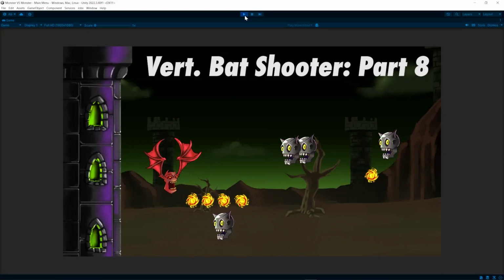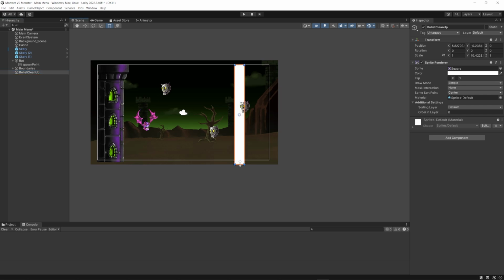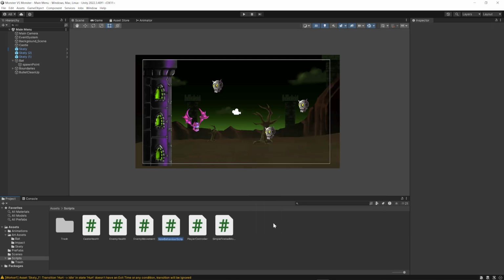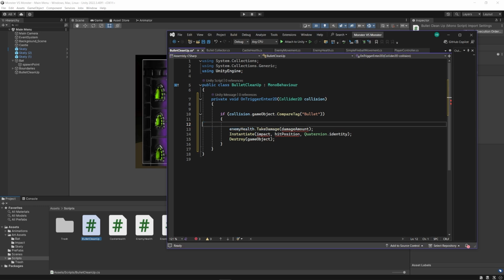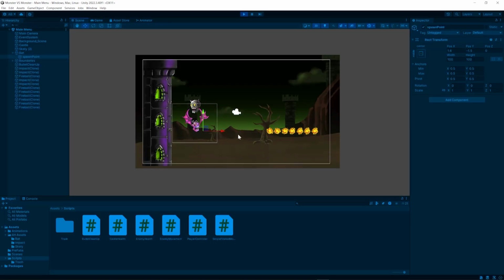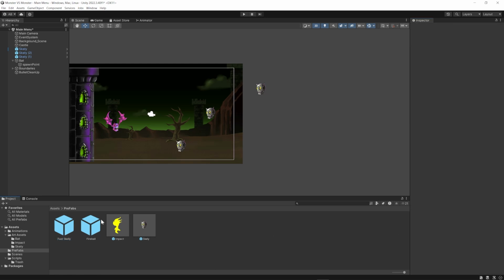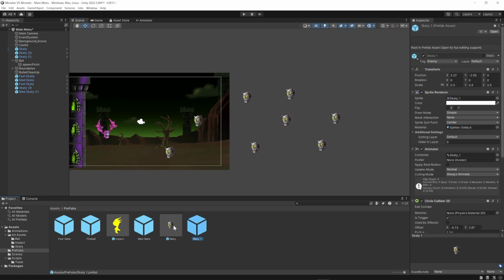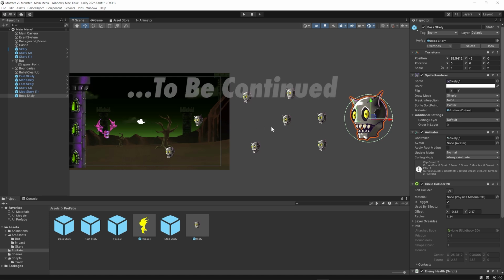Vertical Bat Shooter Part8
"Welcome back in part 8 we continue by creating the Enemy Wave and Bullet Clean-up Object.